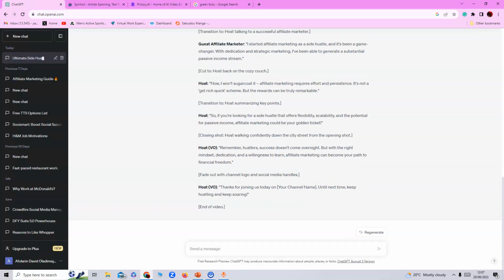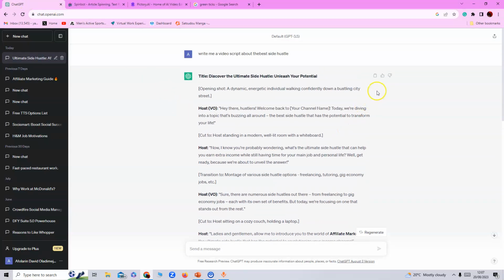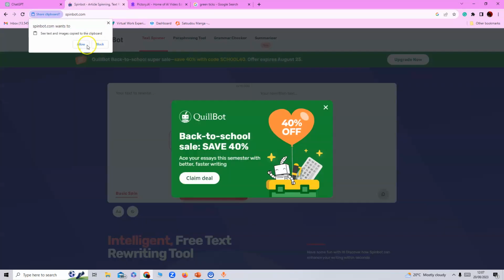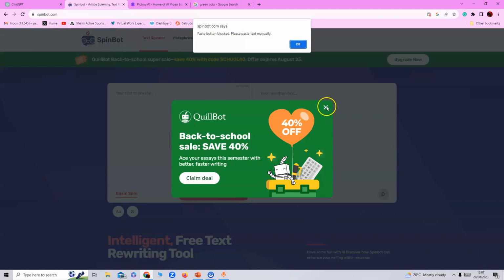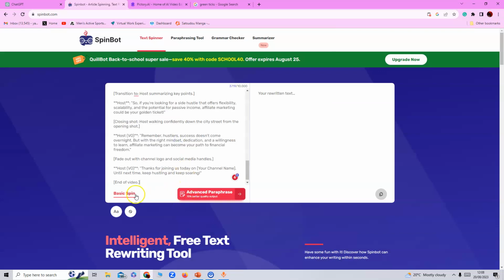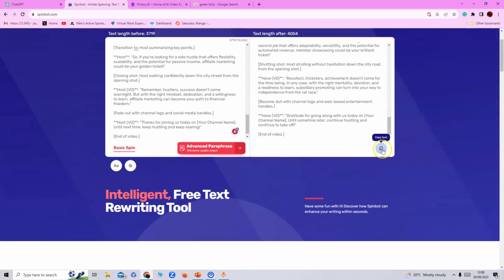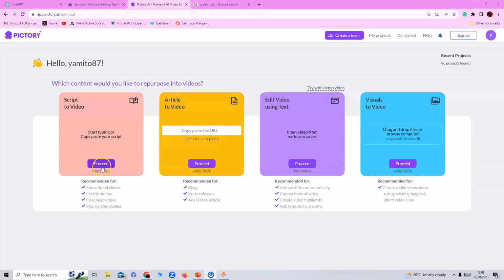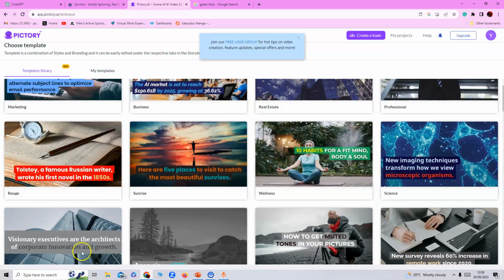QUICKEST Way To Make Money With Chat GPT (YouTube Automation)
In this tutorial on how to make money with Chat GPT in 2023, I will show you a free method to make money with Chat GPT and YouTube automation. This is the best beginner way to make money with AI.

Follow this video tutorial to learn step-by-step how to earn money with Chat GPT for beginners.